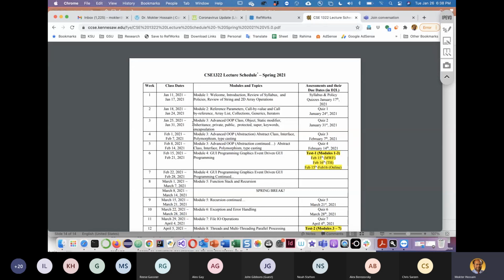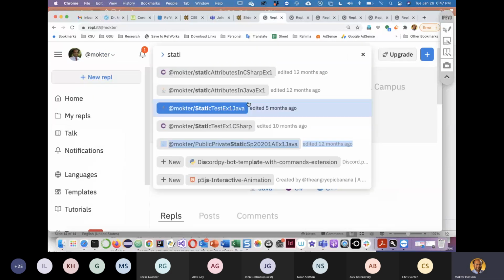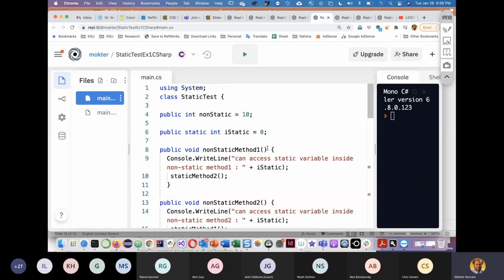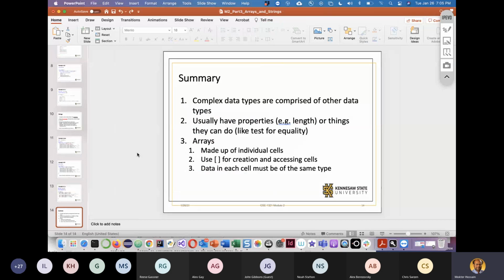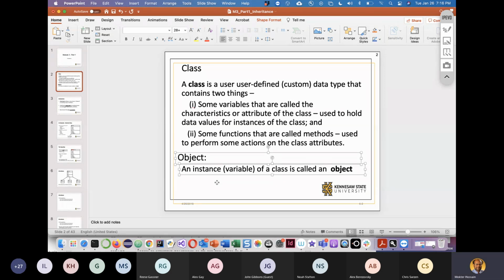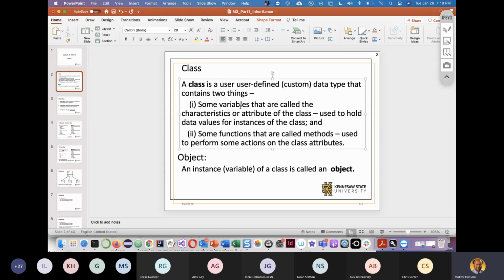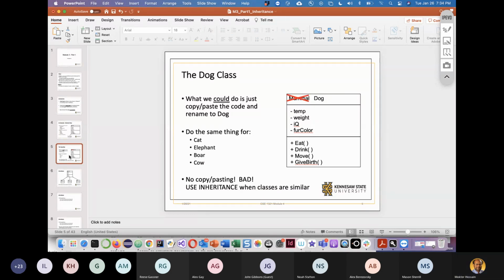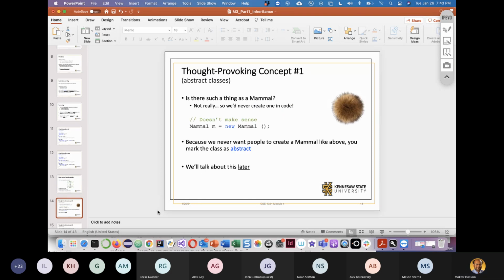L05CSE1322Sp21 Review of Static Modifier and Inrcemental and Decremental Operators and Inheritance